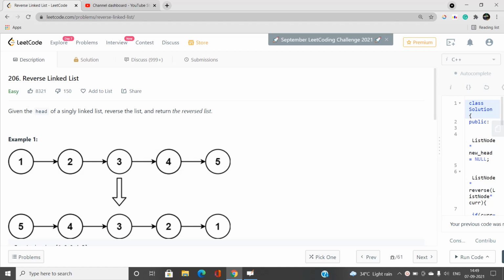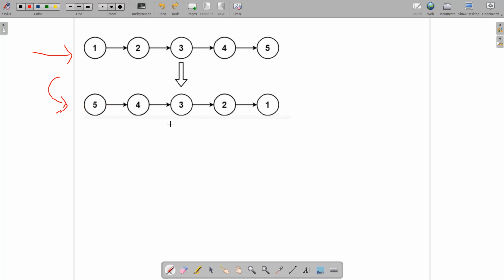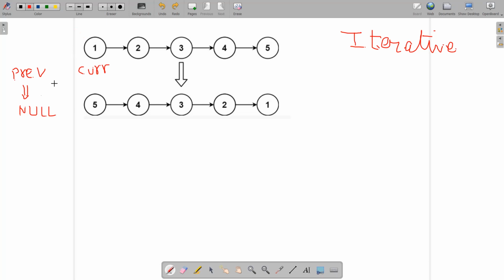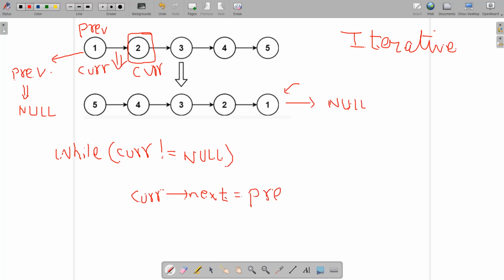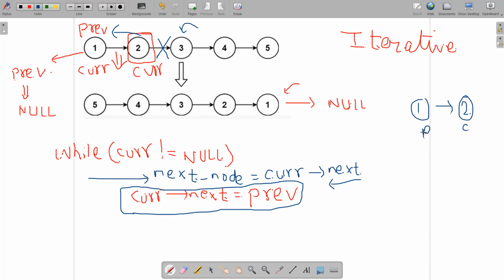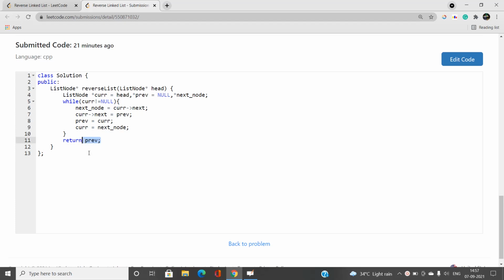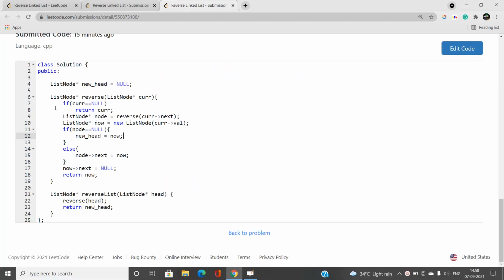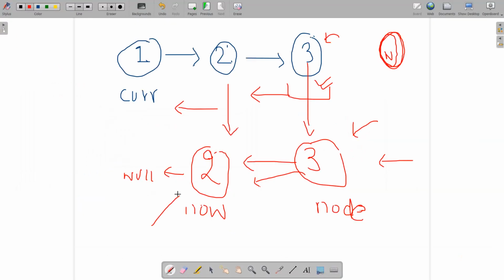Reverse Linked List | 206 LeetCode | Day 07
Here is the detailed solution of the LEETCODE DAY 07 REVERSE LINKED LIST Problem of the September Leetcoding Challenge and if you have any doubts, do comment below to let us know and help you.

In this video, I have talked about the best solution to the problem. I've simply used two extra nodes reversing the linked list efficiently.